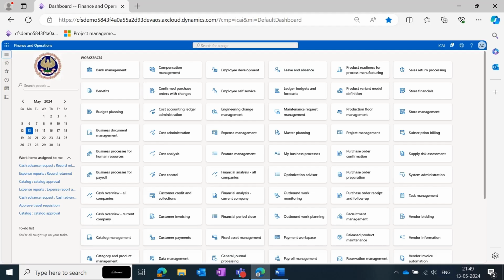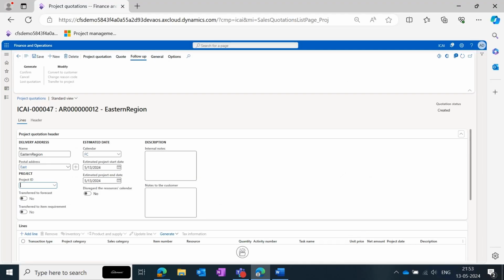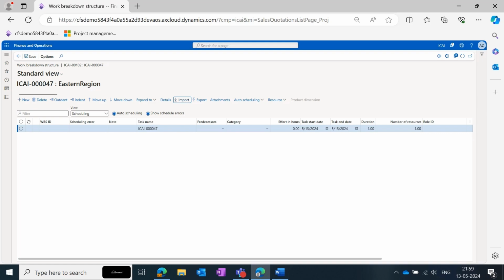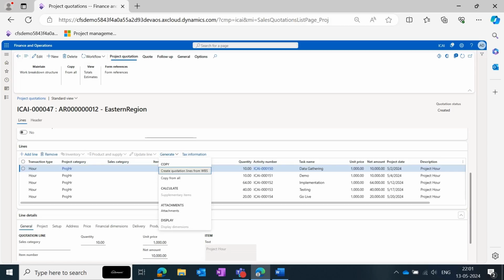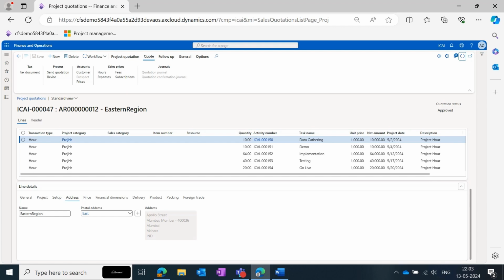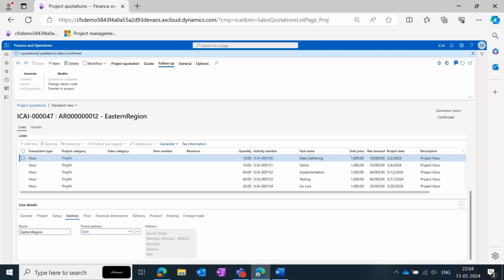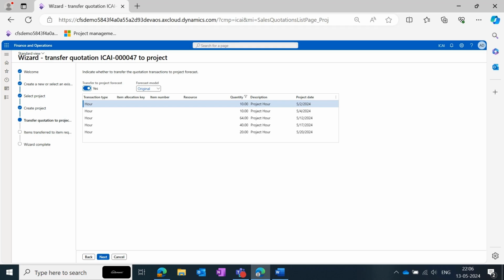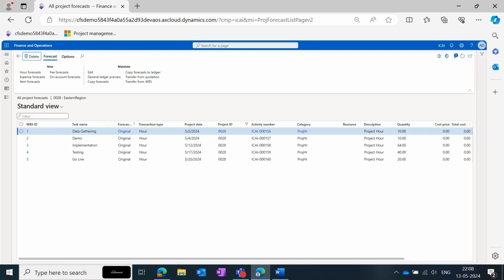Part 1: Project Management & Accounting Module: Plan & Execute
The PMA module in D365 Finance & Operations is designed to help organizations plan, execute, manage, and analyze projects. It supports a wide range of project types — from internal projects and time-and-material customer projects to fixed-price contracts and investment projects.

ABOUT CLOUDFRONTS TECHNOLOGIES:

CloudFronts is a Dynamics 365 focused AI - first Microsoft Solutions Partner, helping teams and organizations worldwide solve their complex business challenges with Microsoft Cloud, AI, and Azure Integration Services. We have a global presence with offices in the U.S, Singapore & India.

Since its inception in 2012, CloudFronts has successfully served over 200+ small and medium-sized clients all over the world, such as North America, Europe, Australia, MENA, Maldives & India, with diverse experiences in sectors ranging from Professional Services, Financial Services, Manufacturing, Retail, Pharmaceutical, Logistics/SCM, and Non-profits.